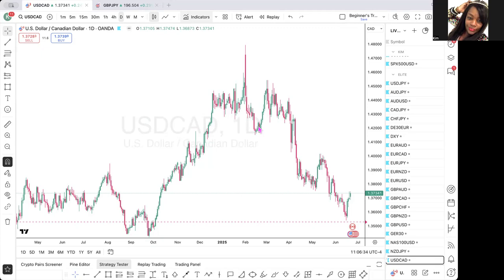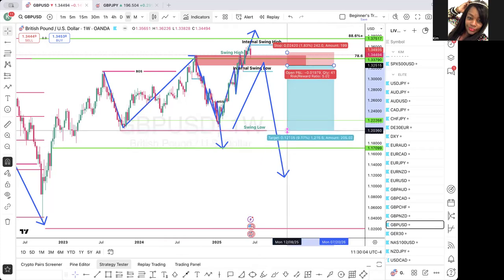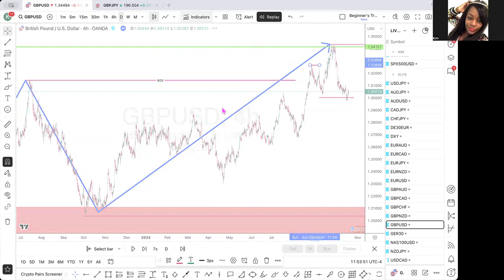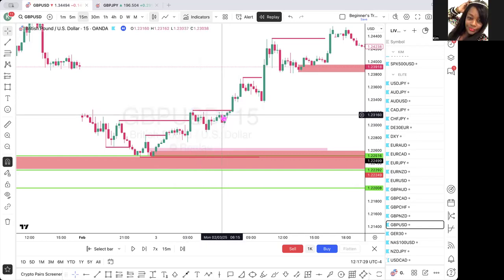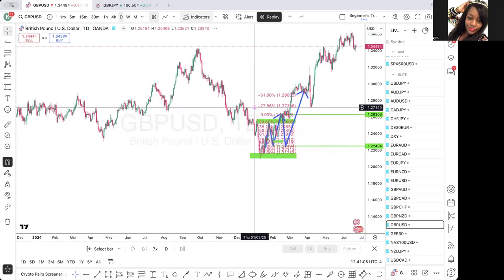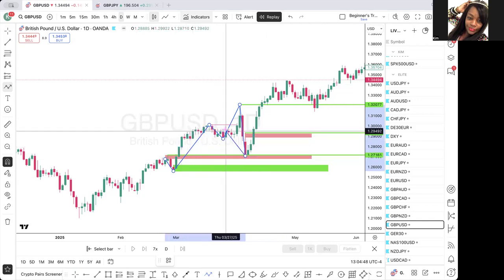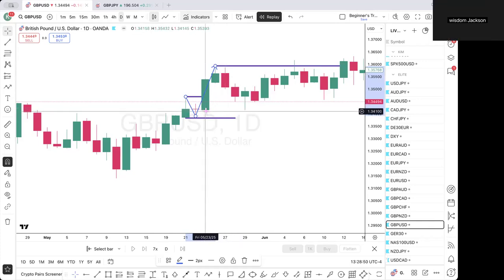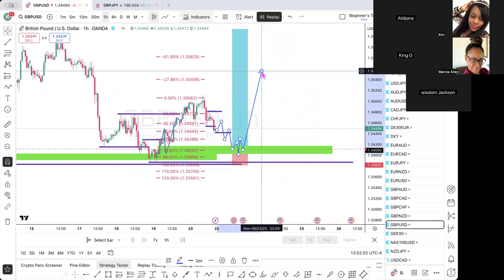Beginner's Trading Session ~ Homework ~ Market Structure Chart Review 6~22~25